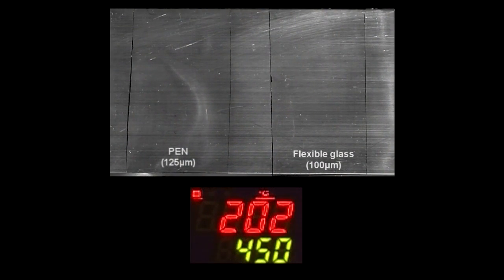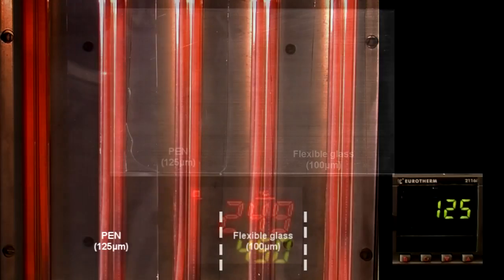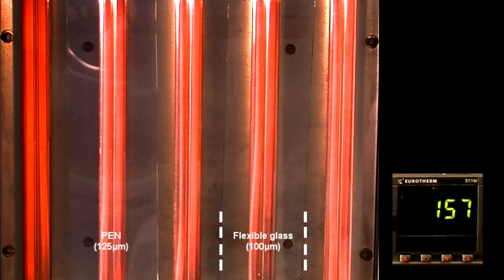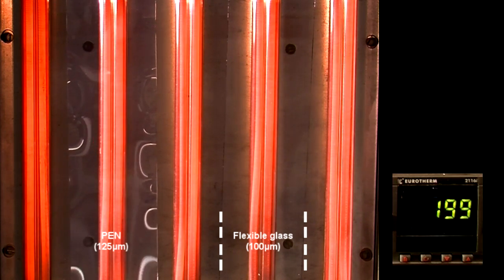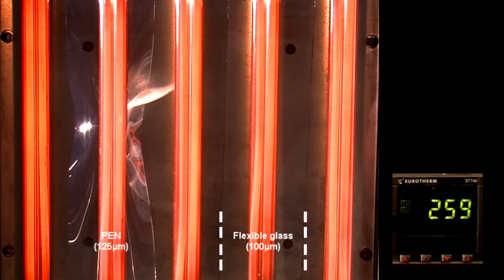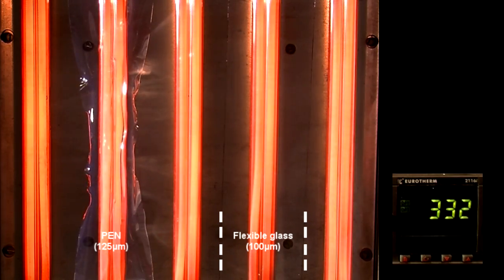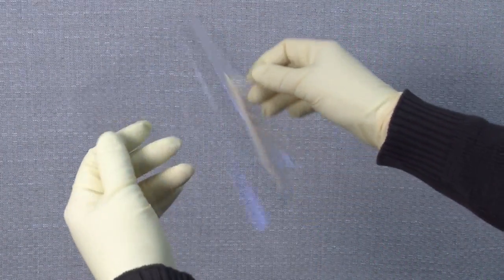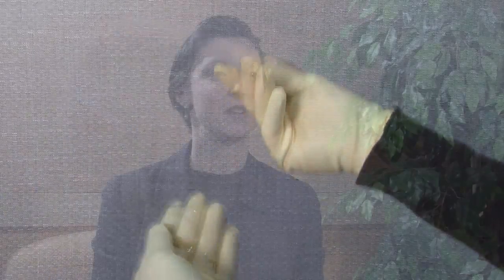Viewing Angle: Ultra-slim flexible glass benefits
Dr. Dipak Q. Chowdhury, program director for Flexible Glass, and Jill VanDewoestine, commercial program manager for Flexible Glass, discuss how continuous processing helps reduce cost for the touch industry.